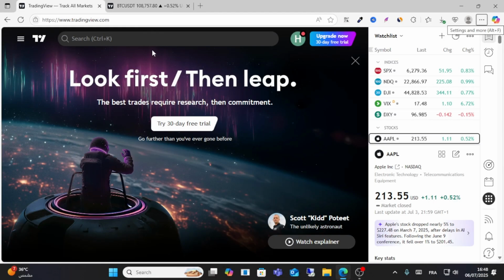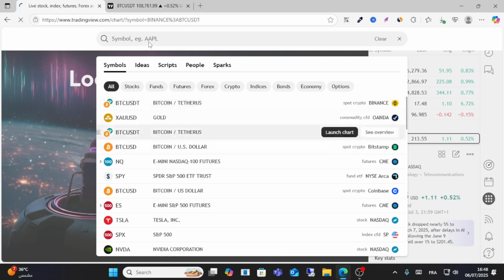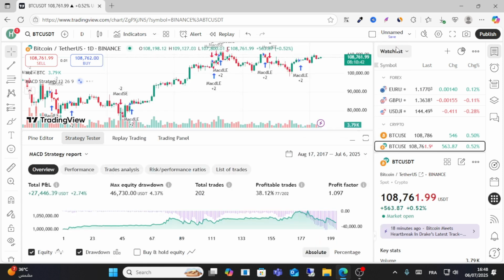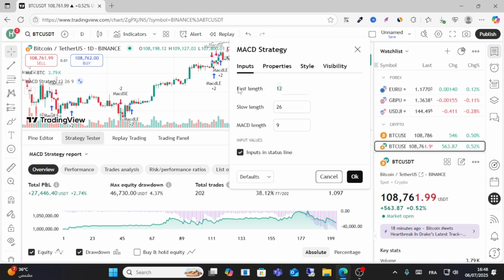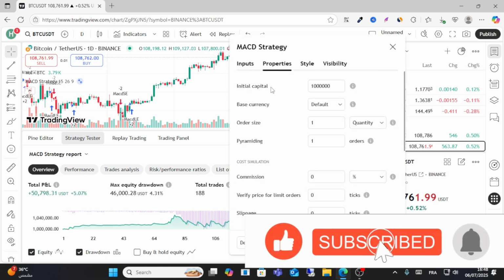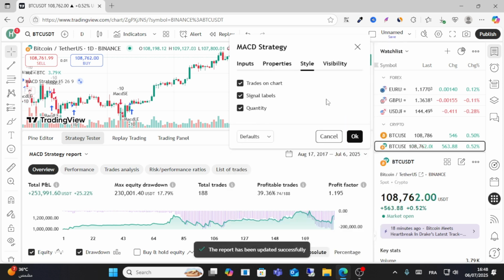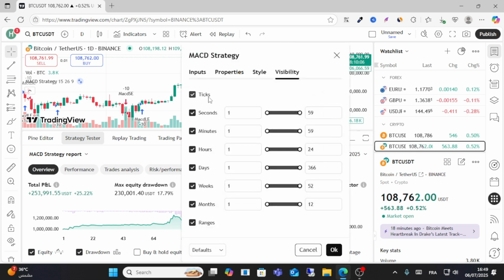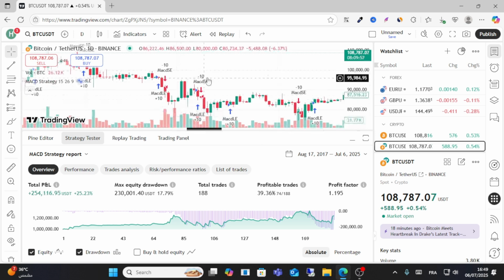How to setup MACD alert on TradingView in 30 seconds on Bitcoin chart - STEP BY STEP GUIDE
In this video i show u how to setup an MACD alert on TradingView!
When the orange line (MACD) and the blue line (Signal) cross you will get an alert so u can set a trade immediately!